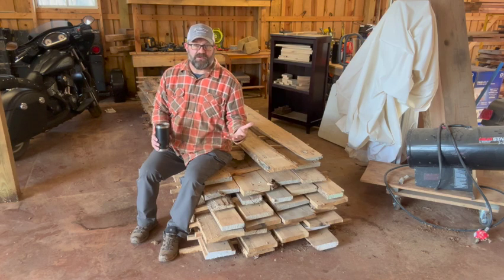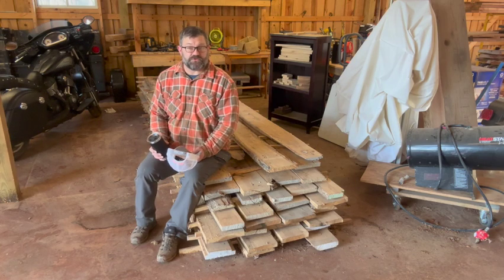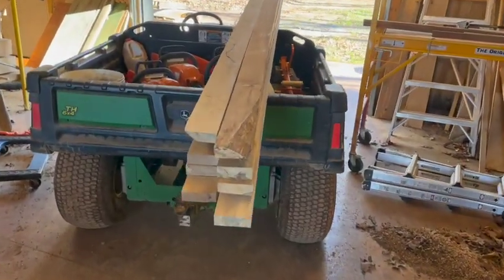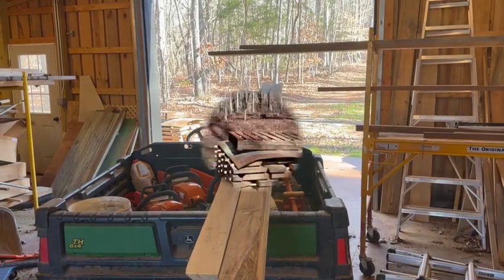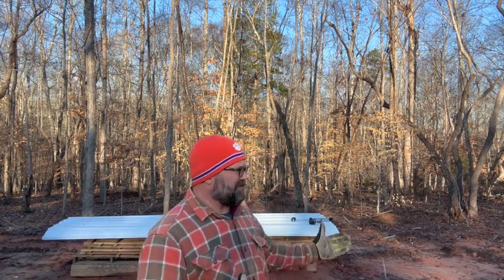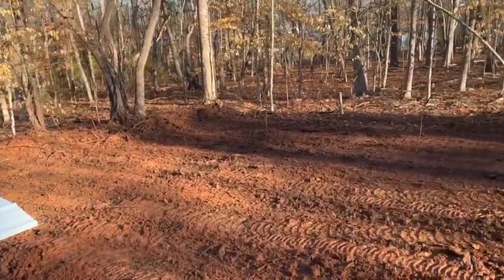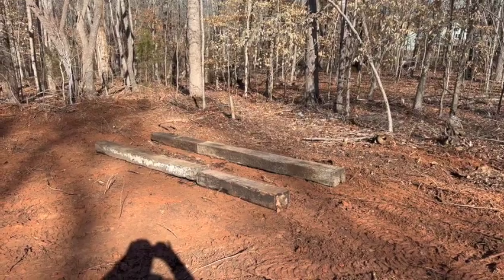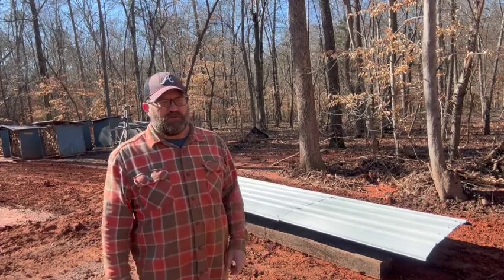Two Lumber Storage Stations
Jason builds two more lumber storage stations for the wood yard.